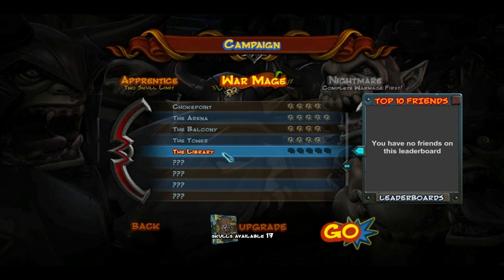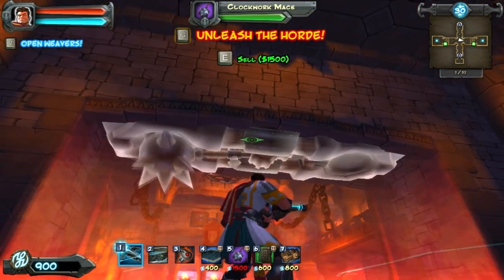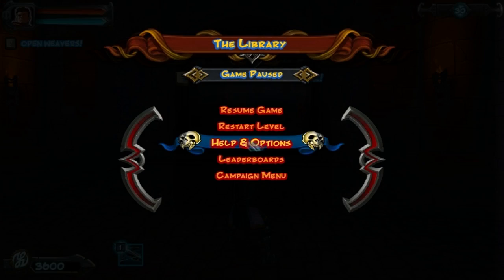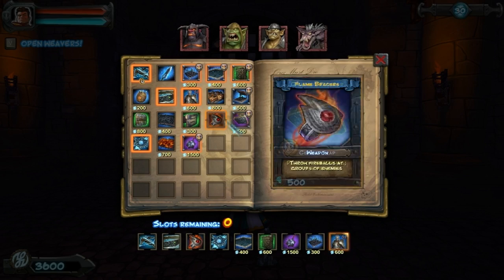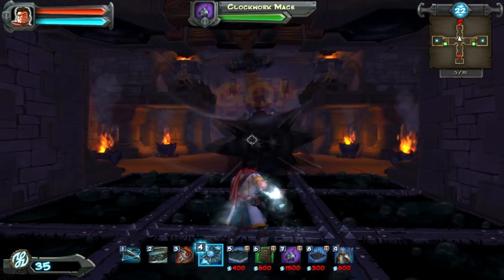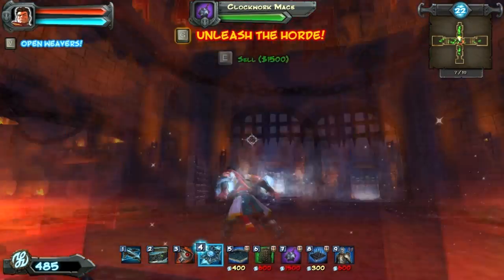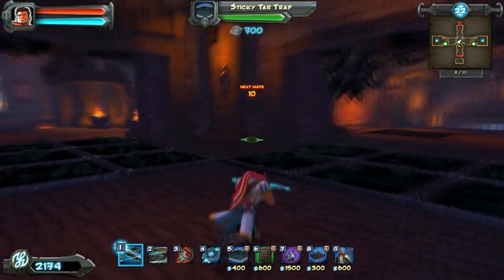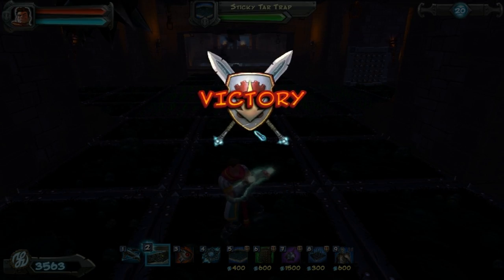Orcs Must Die - Part 13 - The Library